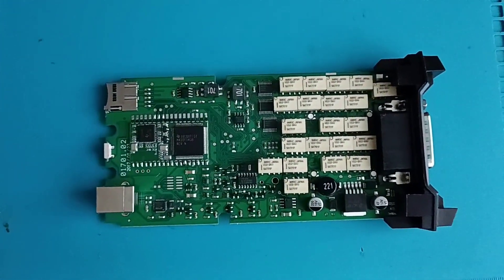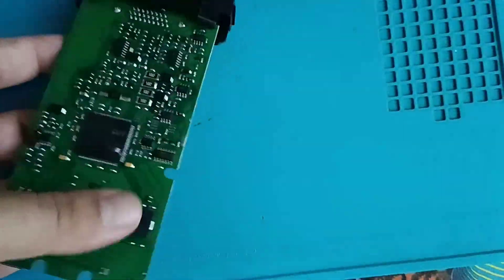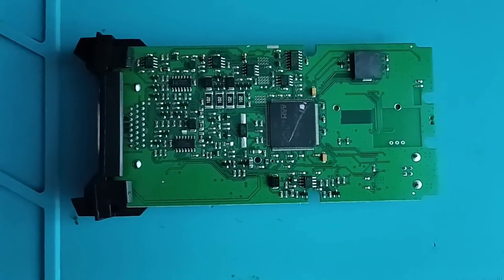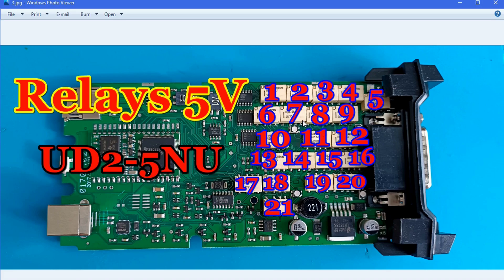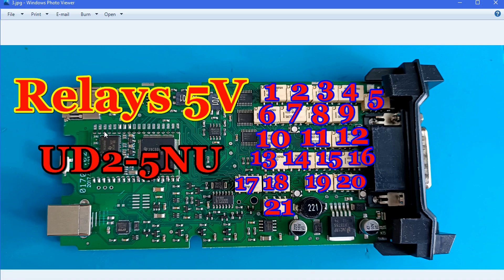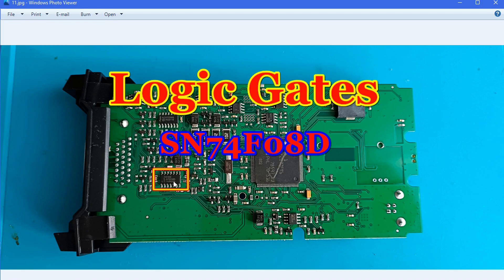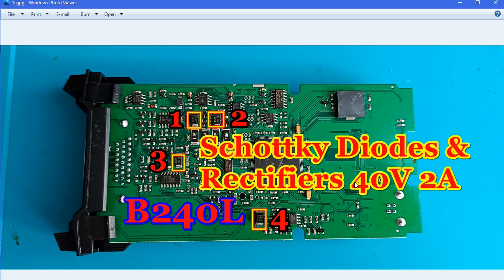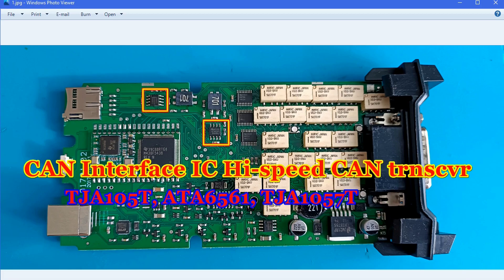DS150E Full-Rework. Let's make Delphi-Clone work !!! ds150e single board repair .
In these videos I show you what needs to be changed for this Clone to work.
 I mention that for perfect functionality you have to buy the Original.

In diesen Videos zeige ich Ihnen, was geändert werden muss, damit dieser Klon funktioniert.
  Ich erwähne, dass Sie für eine perfekte Funktionalität das Original kaufen müssen.
 Dieses Video dient Bildungszwecken und soll Sie nicht zum Kauf dieser Klone anleiten.